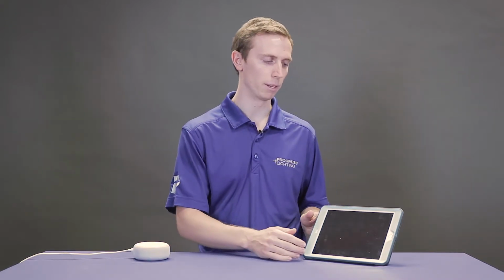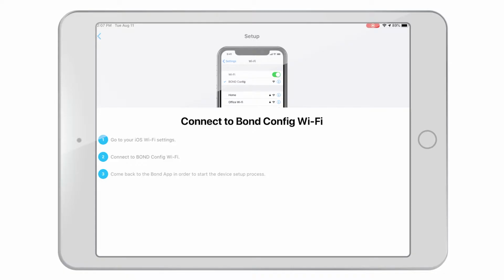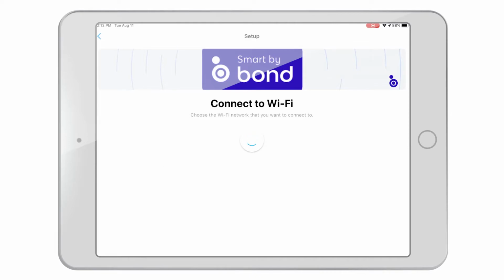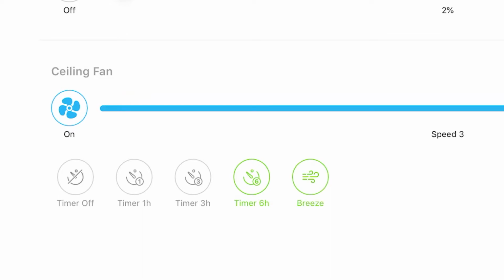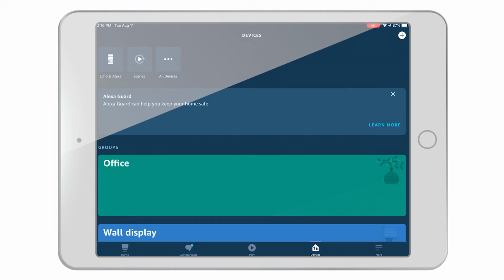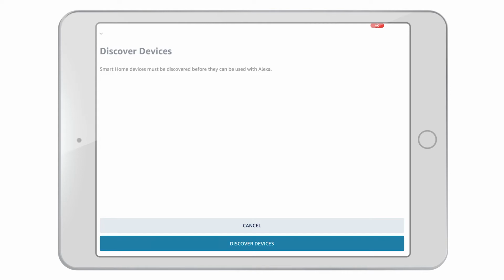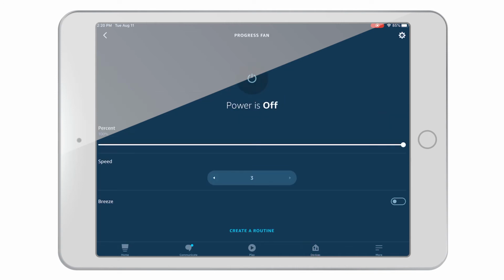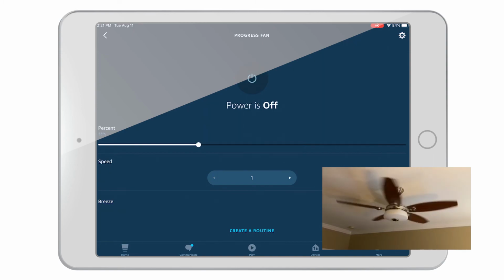Progress Lighting | P2667-31 Universal Wi-Fi Remote |Connections and Voice Control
Learn how to pair the  P2667-31 Universal Wi-Fi Remote to your smart device and how to set up voice commands.